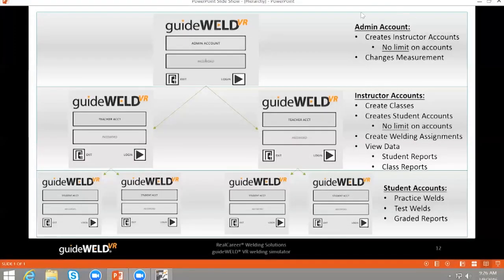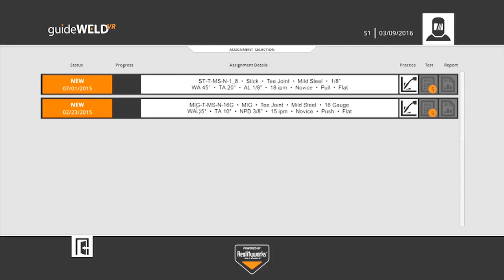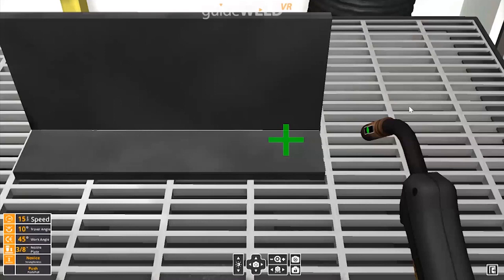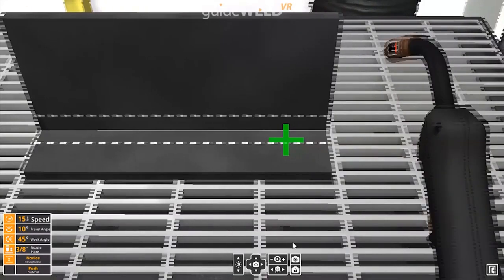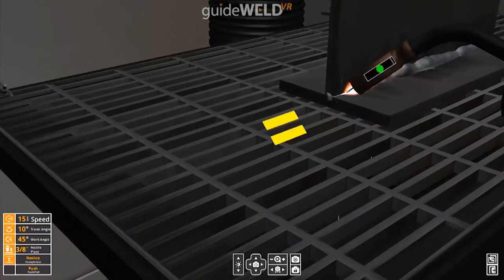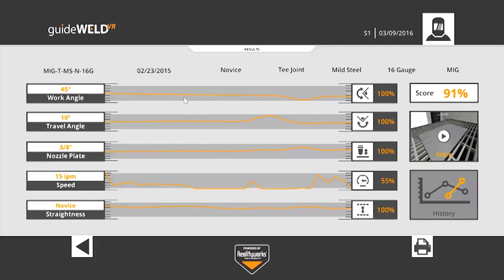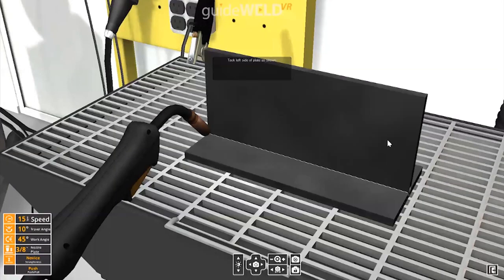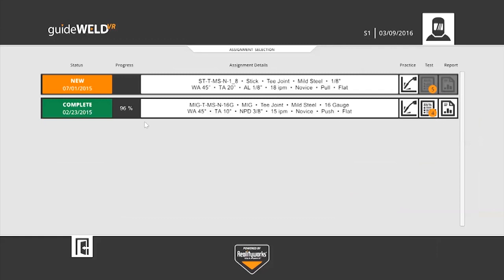guideWELD VR MIG Weld - Product Support